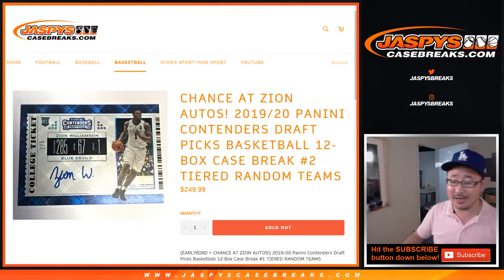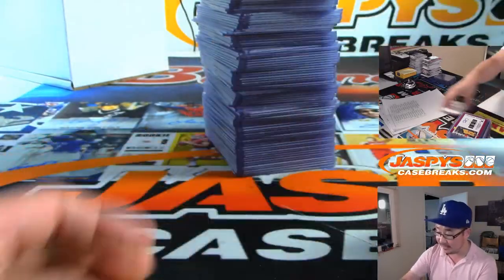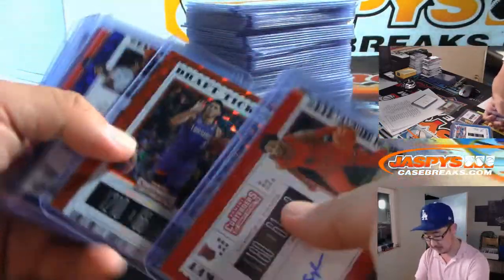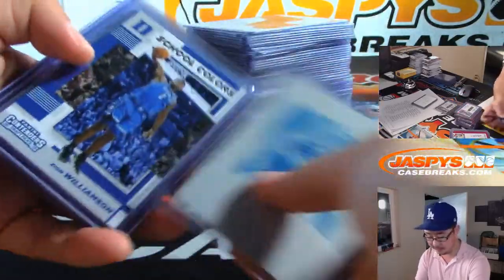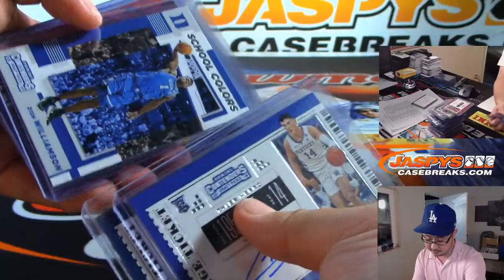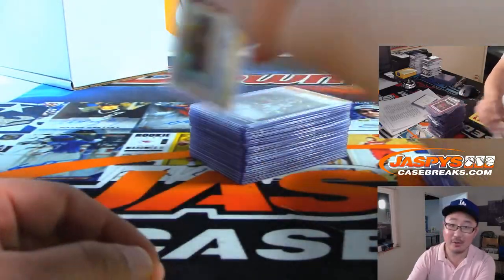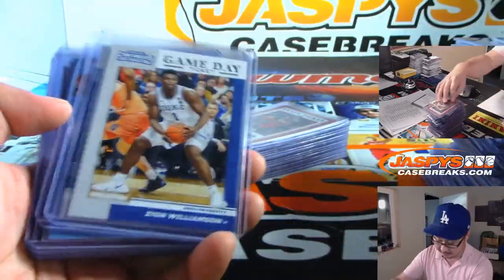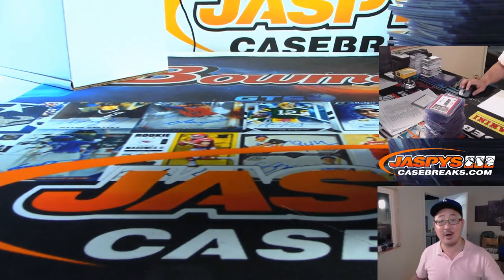RECAP || Sa, 09/07/19 || 12Box RT #2 || 2019-20 Panini CONTENDERS DRAFT PICKS Basketball (NBA)